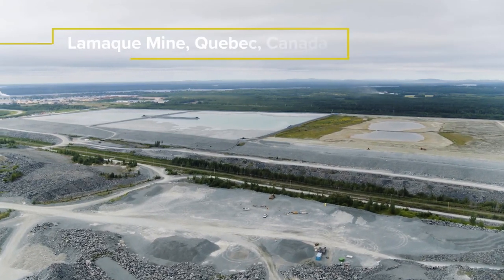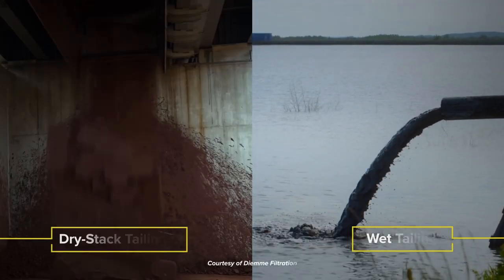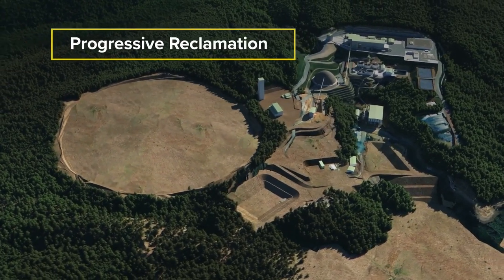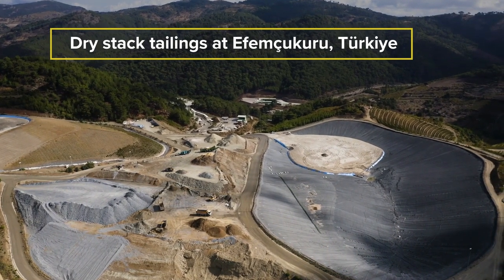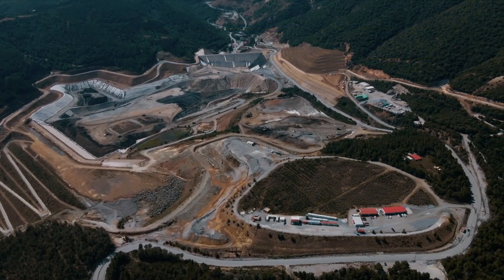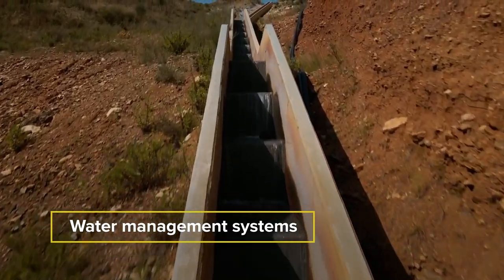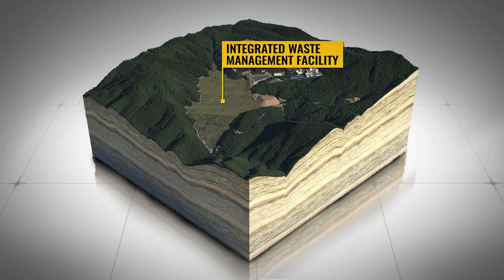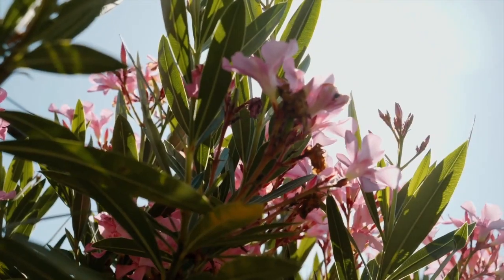Dry-stack Tailings at Skouries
The Skouries project design includes dry-stack tailings, an innovative method that makes the tailings management process safer and provides additional environmental benefits compared to other tailings management options. Eldorado has used this technology successfully at our Efemçukuru operation in Türkiye and at our Olympias Mine in Greece.